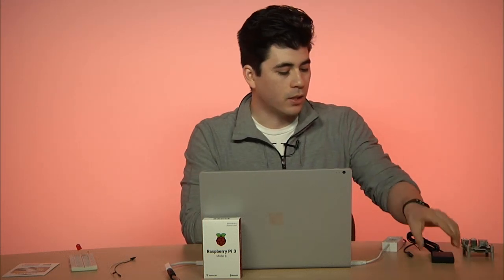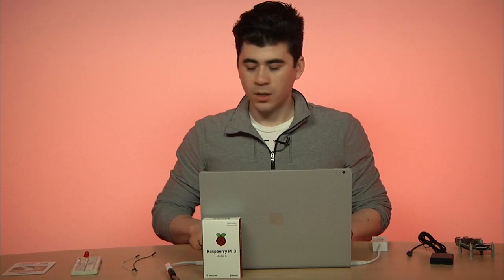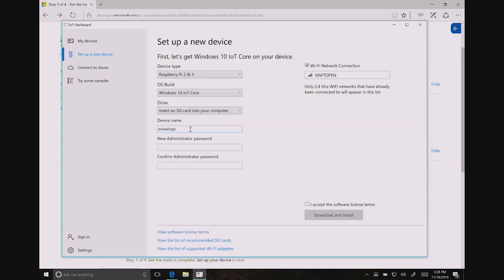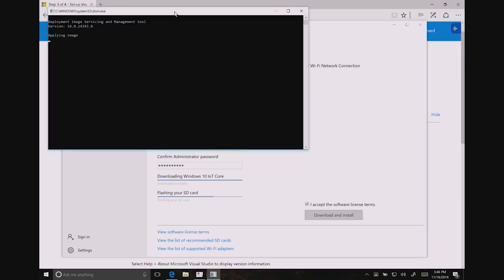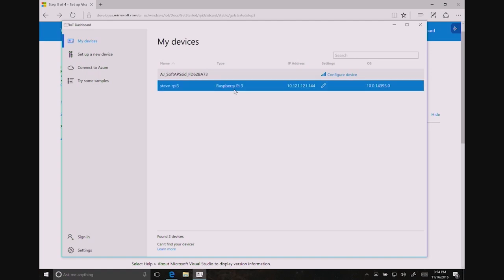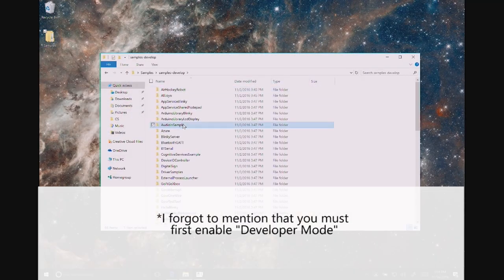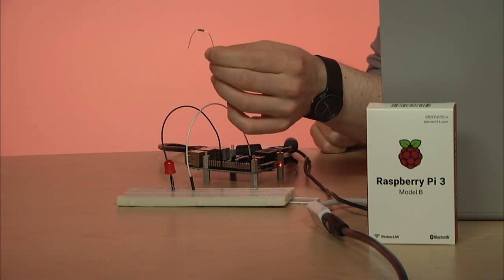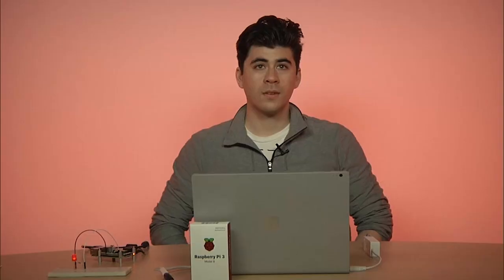Getting Started - Windows 10 IoT Core + Raspberry Pi 3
Learn how to download, install and write your first app with Windows 10 IoT Core on Raspberry Pi 3

Windows 10 IoT Core is a version of Windows 10 built for the Internet of Things.